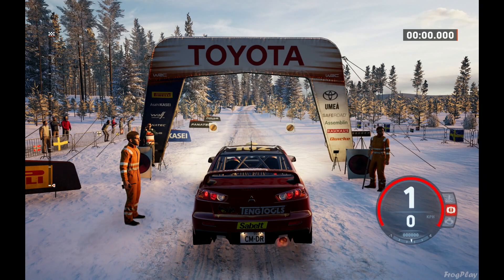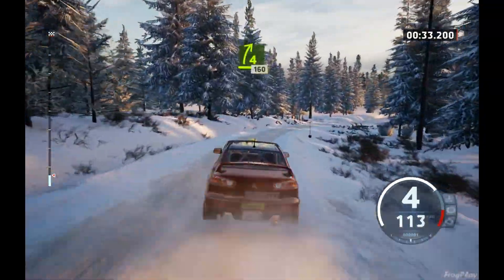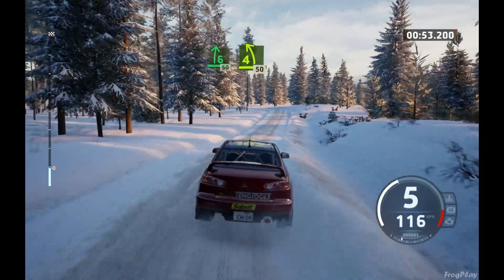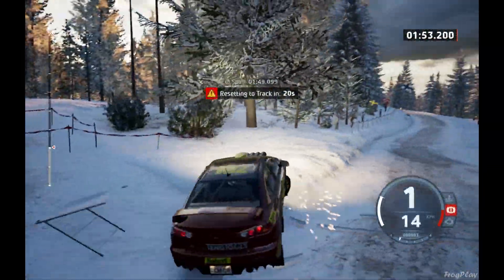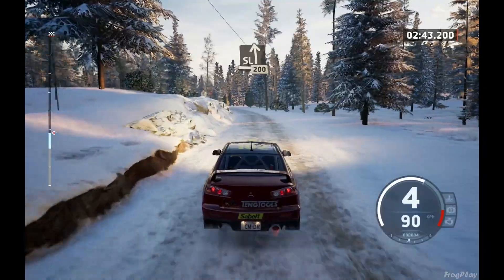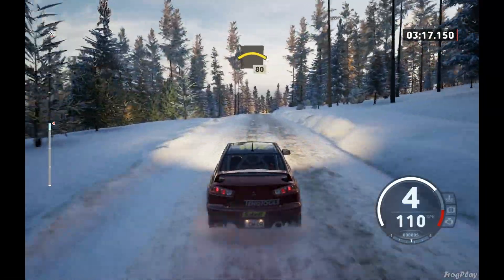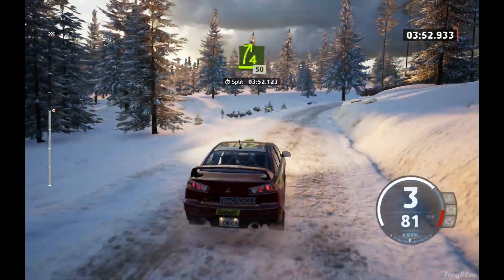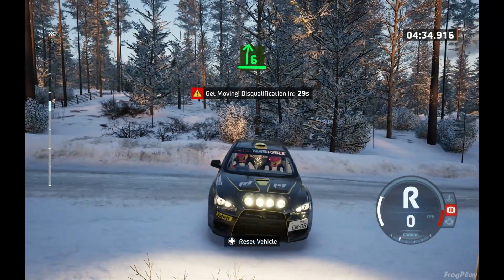Mitsubishi EVO X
EA Sport WRC